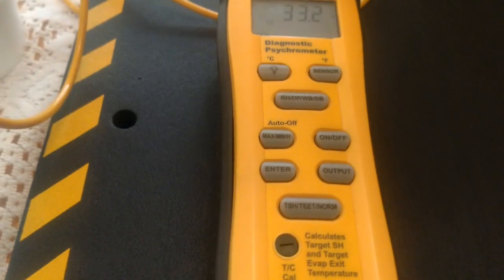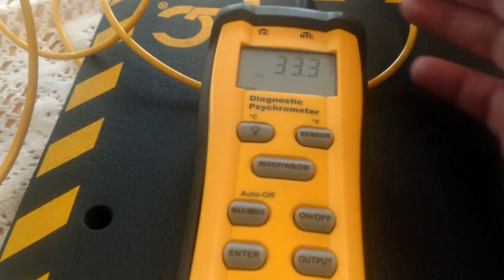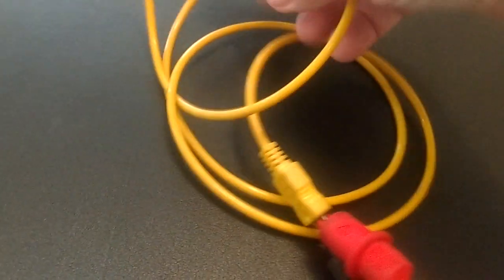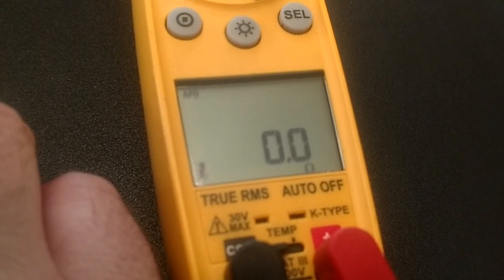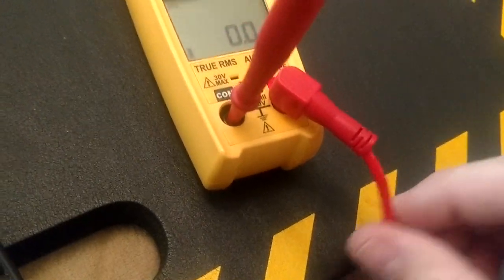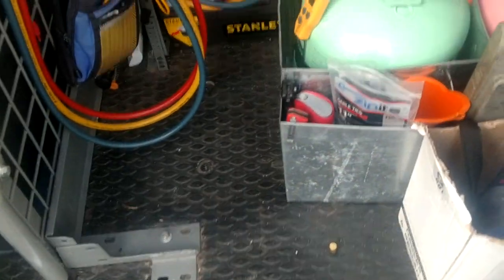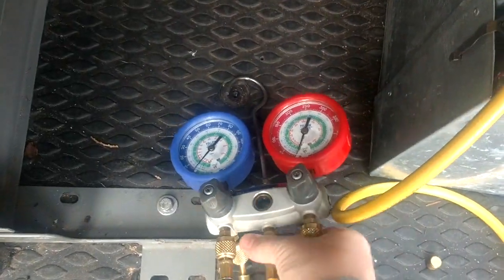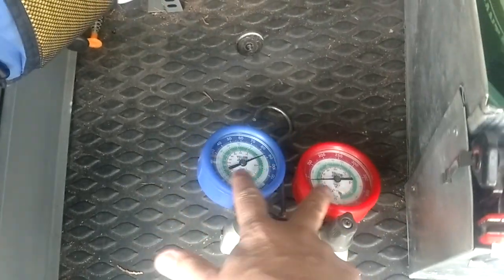Going Covid Crazy Guys? Here's a few things you can do to break the monotony. Check your tools 😎👍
First video I've done in a while. Just stopping in to say hi and showing you a few things you could do to break the monotony until all this is over.
Checking your instruments calibration and accuracy is extremely important. Don't find yourself chasing your tail out in the field because your tools/instruments are not functioning properly.
Temperature & pressure accuracy is extremely important! Here's a few ways to dial in your instruments so you know you can trust your readings. And don't forget to check those thermocouples and test leads for shorts. Your life might just depend on it. ⚡⚡⚡